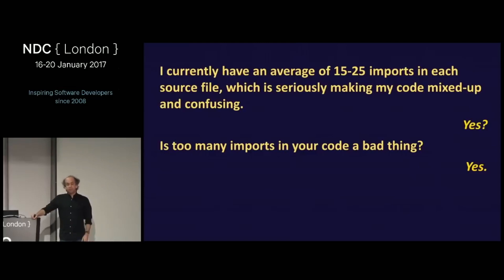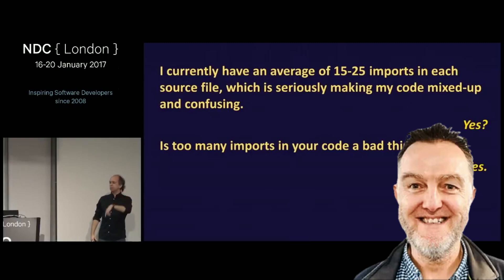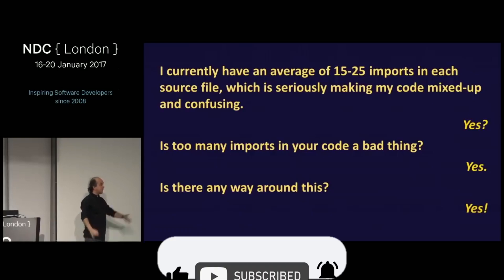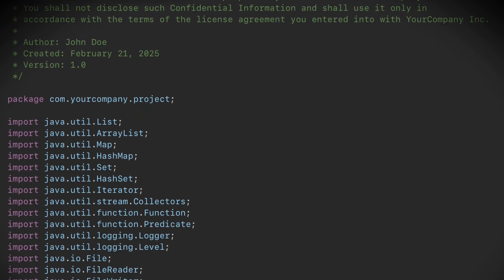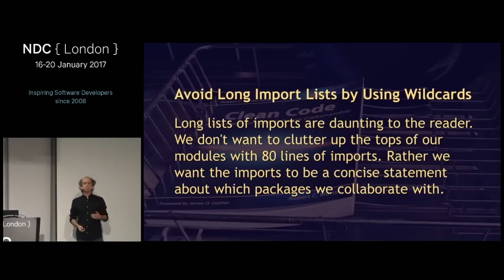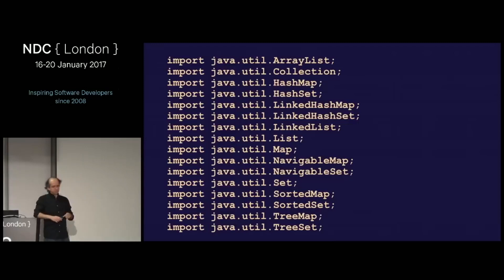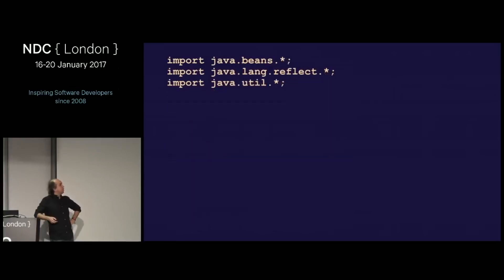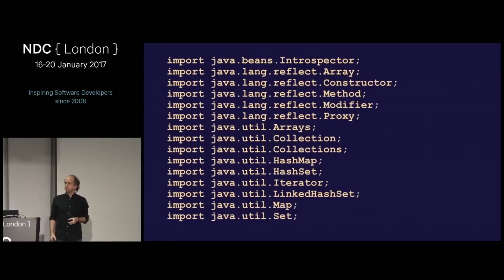Don't import code like this - Kevlin Henney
In this video Kevlin Henney, the writer of the book 97 things every programmer should know speaks on the common java practice of importing code in detail as opposed to only specifying the package the developer would like to import the code from. He talks about how this verbose way of importing clutters the module and needlessly makes the code harder to read. Thoughts?